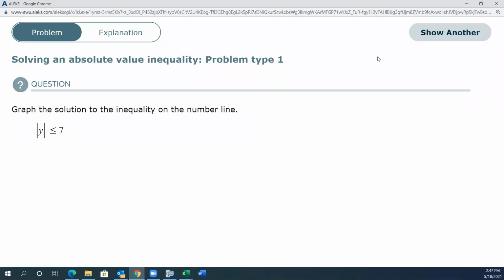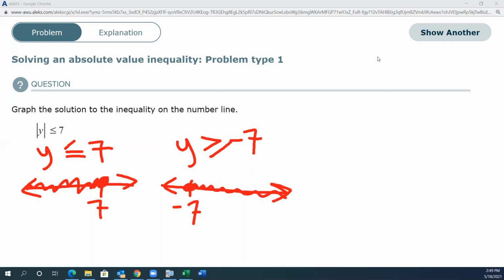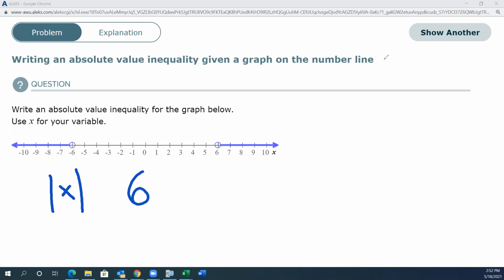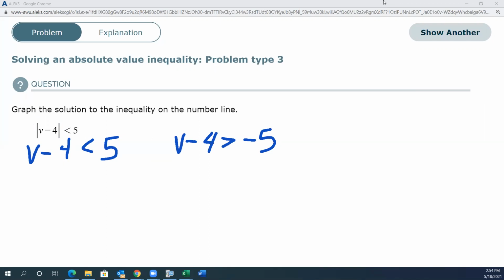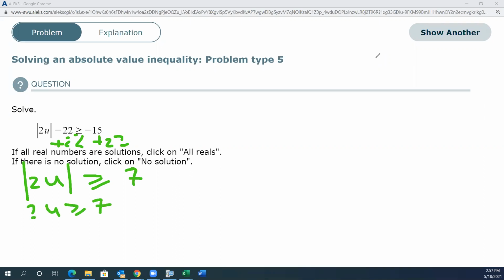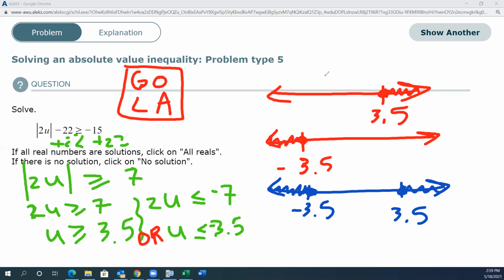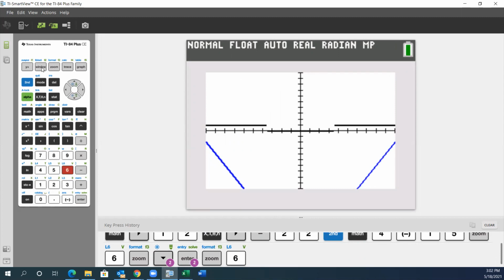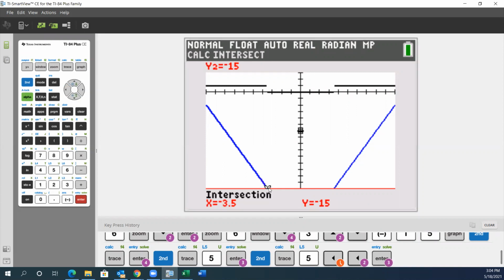Algebra 2-Absolute Value Inequalities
This is an Algebra 2 video. It teaches:
Solving an absolute value inequality
Writing an absolute value inequality given a graph on the number line